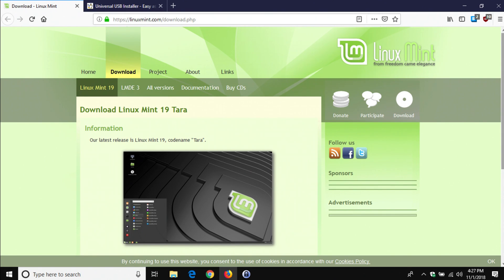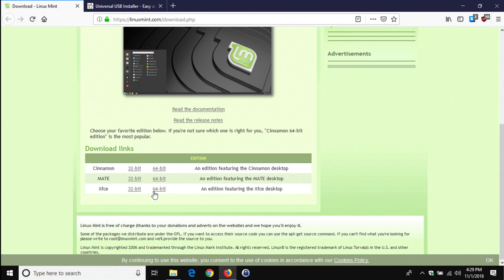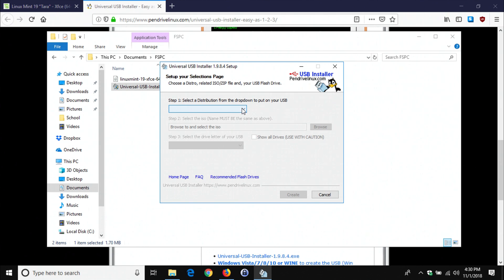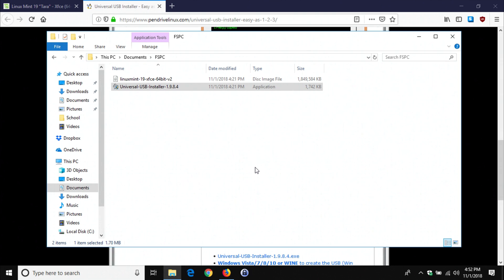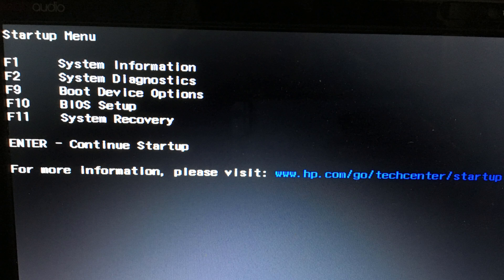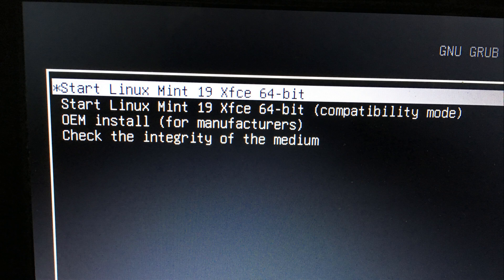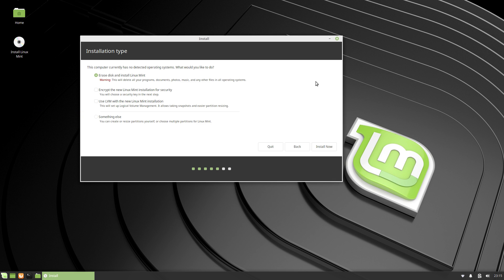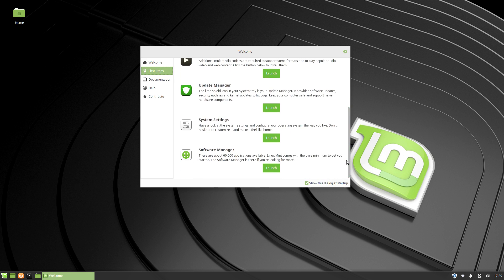How To Install Linux (Mint) - Step By Step Guide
A step by step tutorial and beginner's guide on how to install Linux onto your computer from a USB drive. In this video I show you how to install Linux Mint, but these steps will work for any Linux Distro.